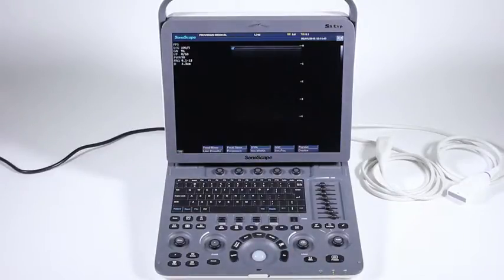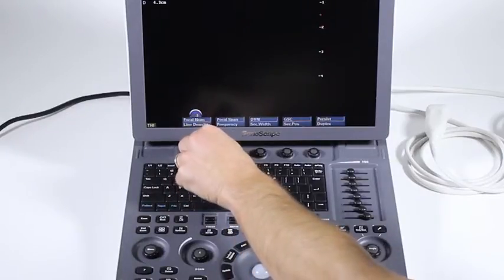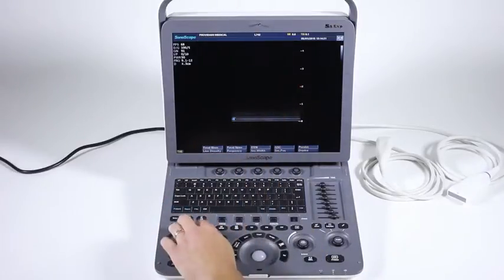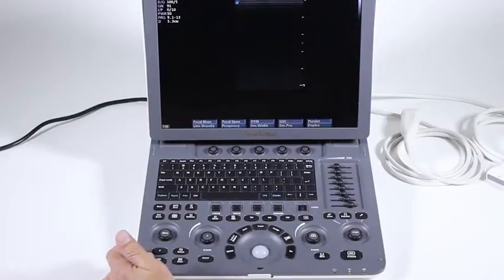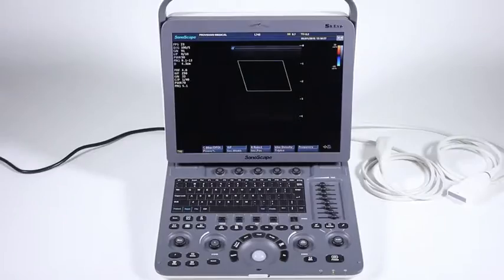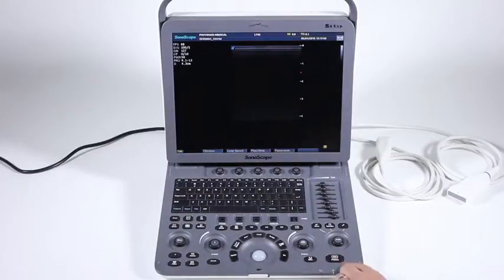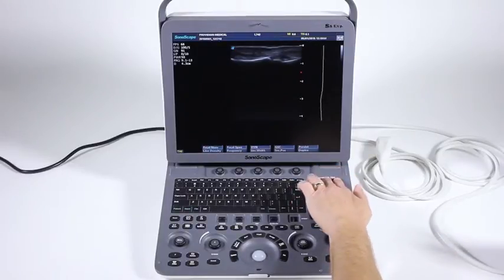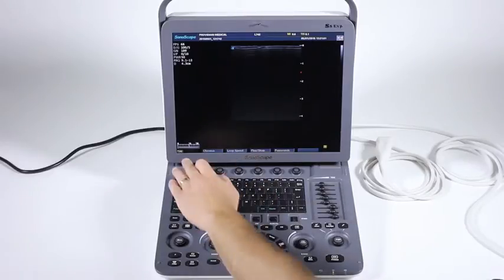SonoScape S8Exp System Overview Ultrasound Training Series Part 1